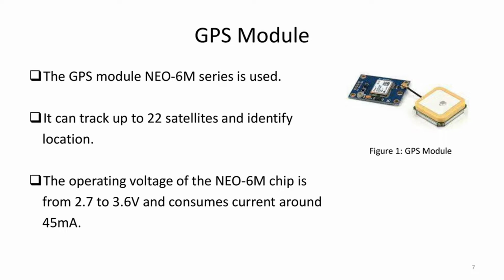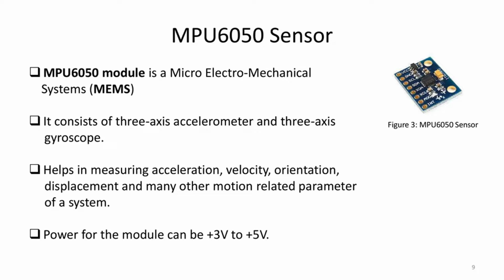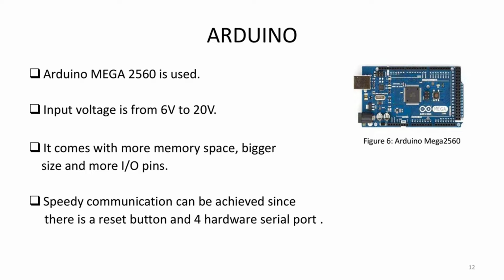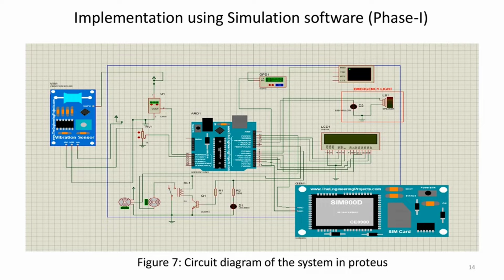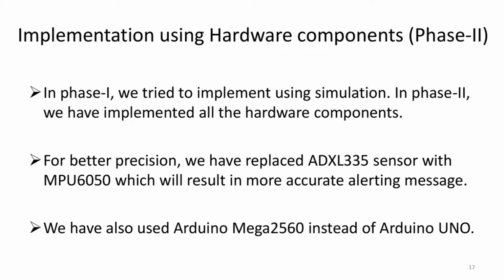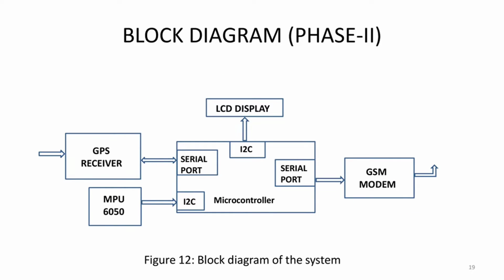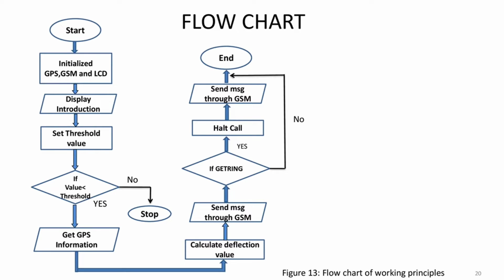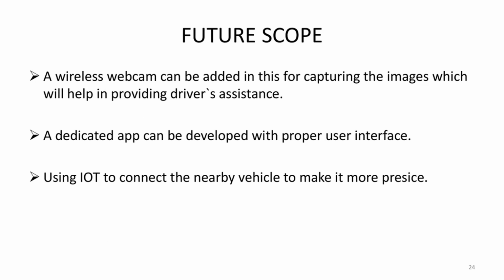Design of a Vehicle Accident Detection System with alert Messaging and Location Reporting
This is a BTech. Final Year Project Presentation Video on topic "Design of a Vehicle Accident Detection System with alert Messaging and Location Reporting"
presented by Bhargov Borah, Baranya Kalita, Himon Jakharia.